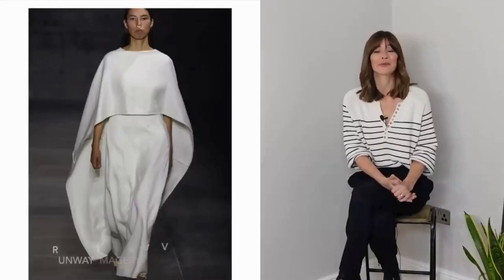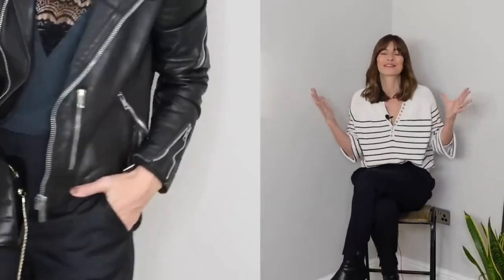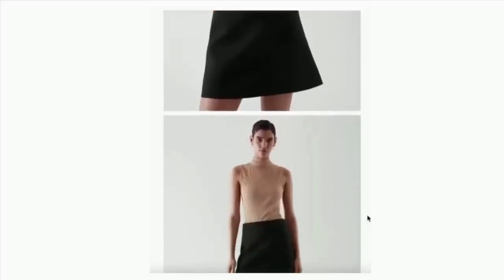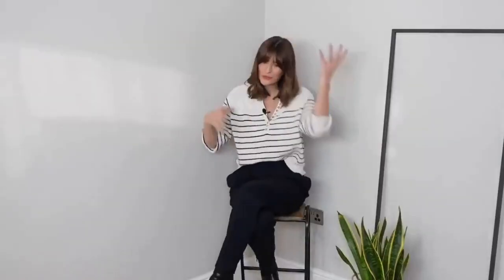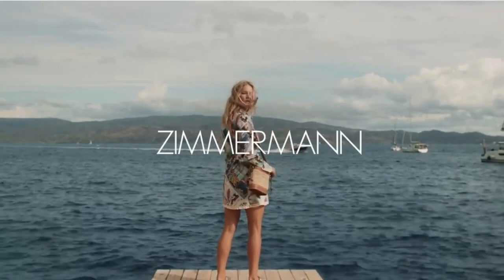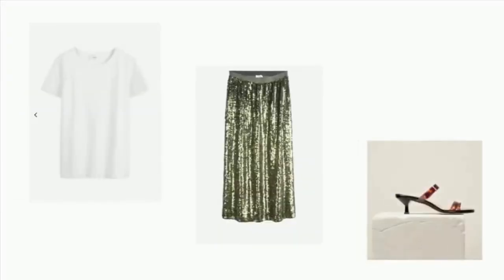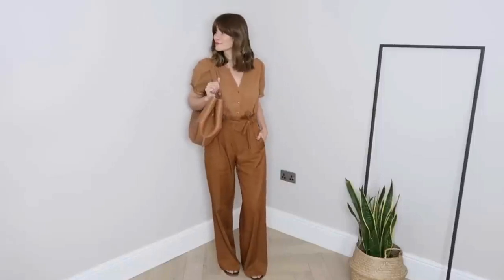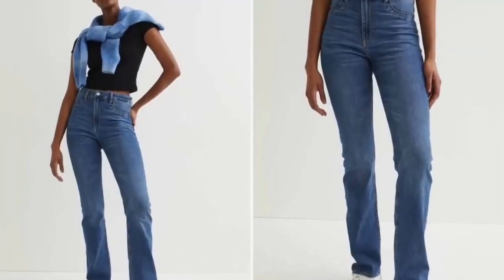WEARABLE FASHION TRENDS 101: The ultimate fashion education starts now!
Get ready for a fashion revolution! In this video, we unravel the secrets of the latest WEARABLE FASHION TRENDS for SPRING SUMMER. From where to shop the hottest styles to mastering the art of styling, this is your ultimate fashion education. Join me in this style adventure as we decode the must-have trends of the season. Elevate your wardrobe and step into a world where fashion meets expertise.